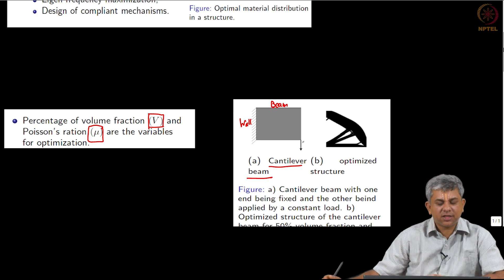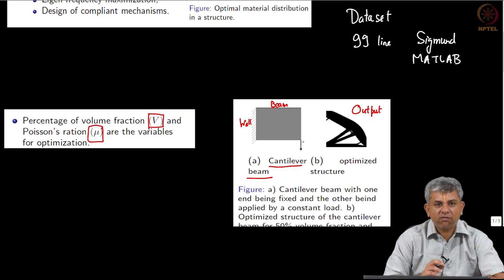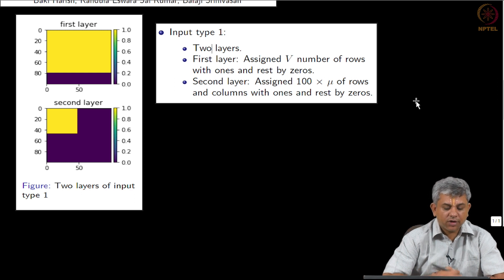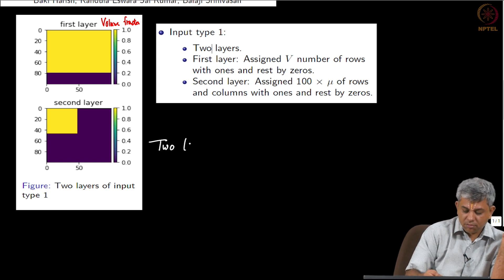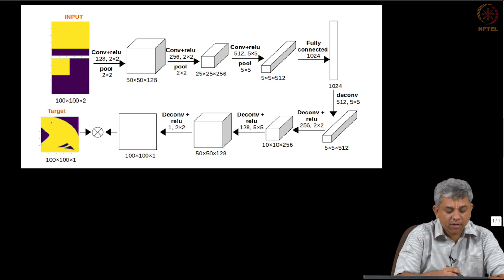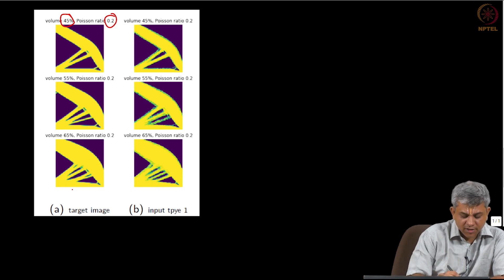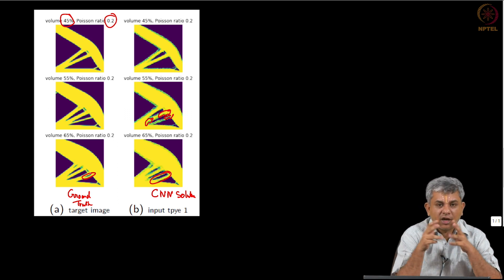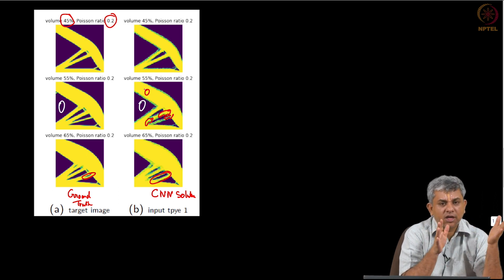#104 Application | Part 3 | Solution | Machine Learning for Engineering & Science Applications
Building upon the previous lecture, we'll now explore a practical solution to the topology optimization problem using CNNs. We'll leverage the powerful "99 line code" by Sigmund, a widely used method for generating optimized structures. The lecture will guide you through the process of defining the input (the initial shape) and output (the optimized shape), utilizing the familiar encoder-decoder architecture, and choosing an appropriate loss function. You'll see how CNNs can effectively predict the optimal distribution of material within a structure, satisfying given constraints.